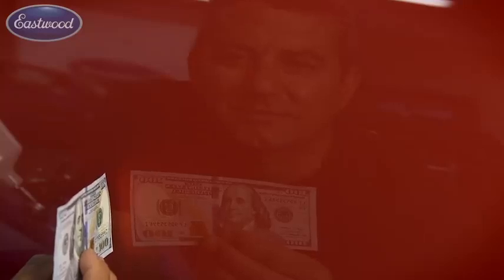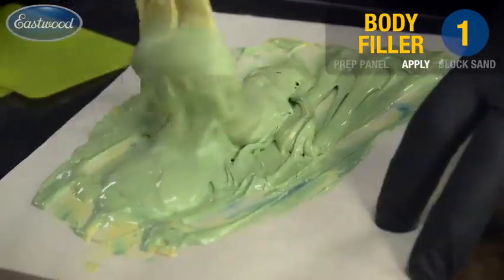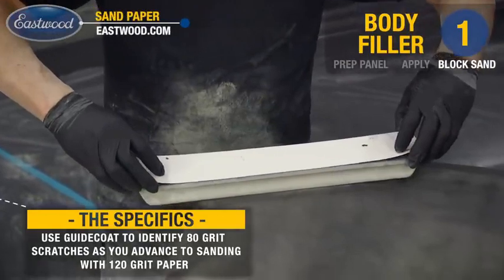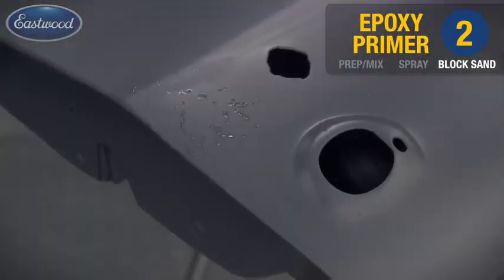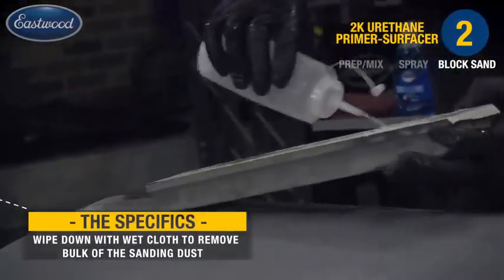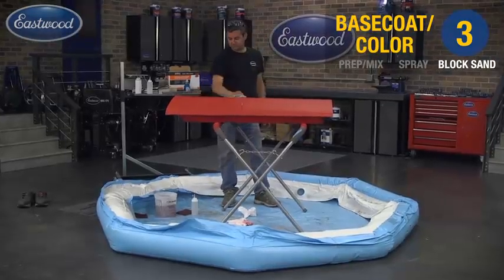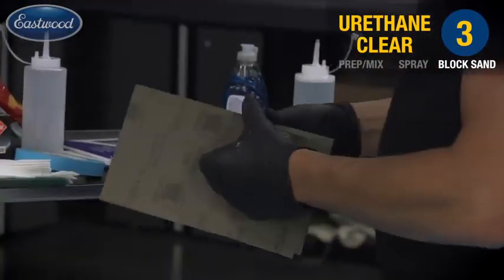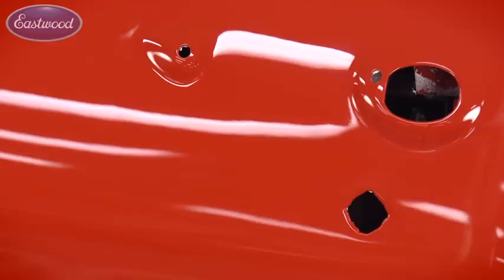Beginner's Guide How To Paint A Car At Home In 4 Easy Steps Eastwood